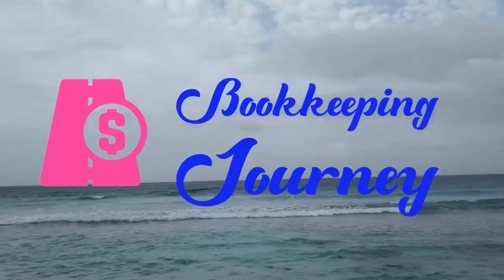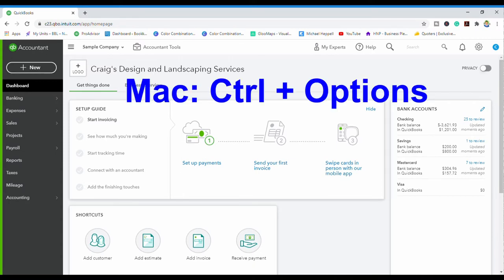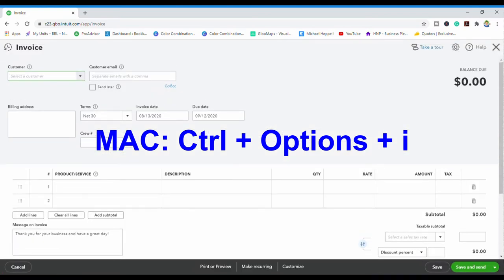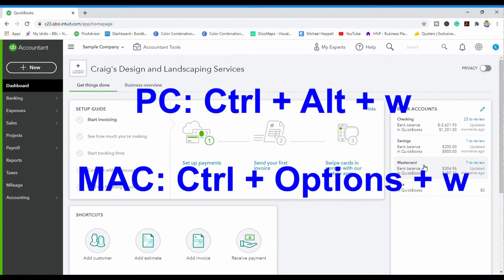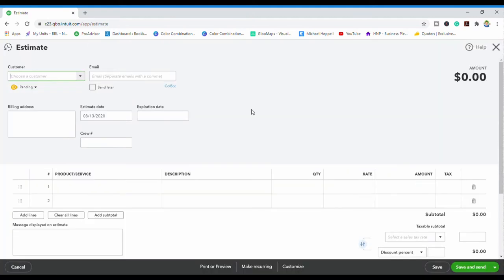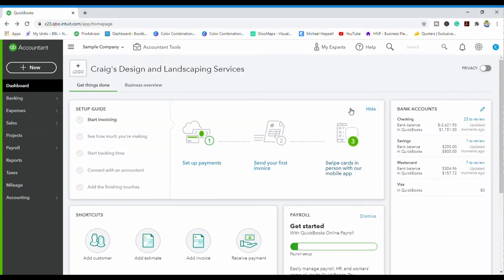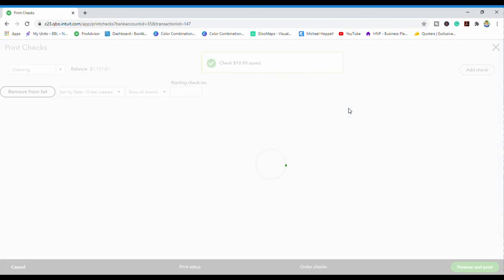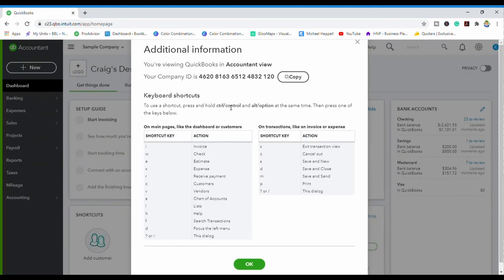QuickBooks Online shortcuts to get work done faster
QuickBooks Online shortcuts to get work done faster. I stumbled on these Quickbooks online shortcuts for mac and pc realizing how helpful they can be, say bye to clicking, and trying to remember how to pull up an invoice, check, etc. Use these easy Quickbooks online shortcuts to cut your time and produce more work.